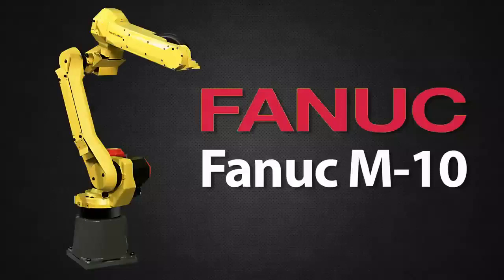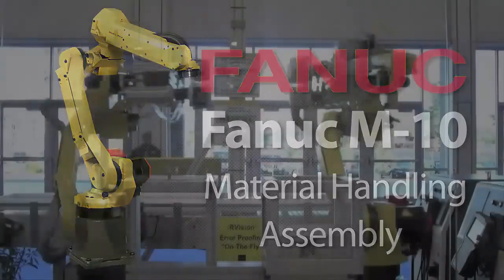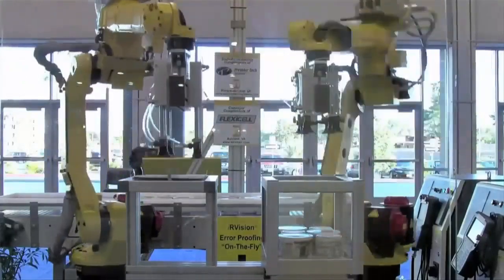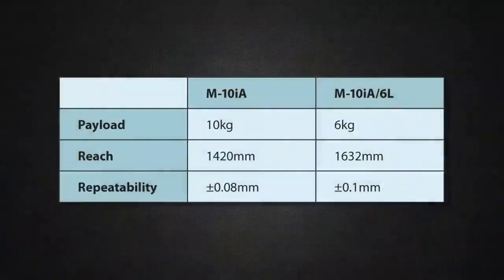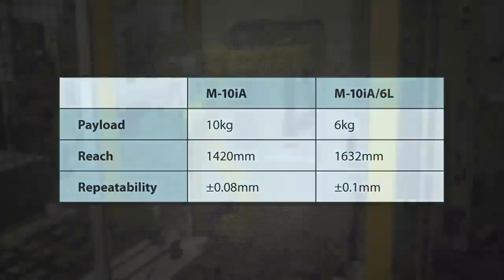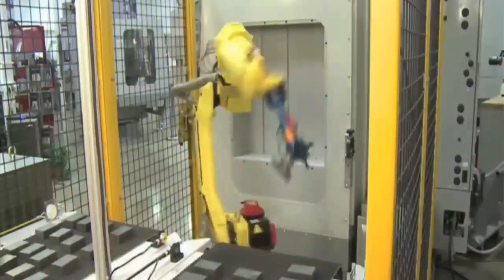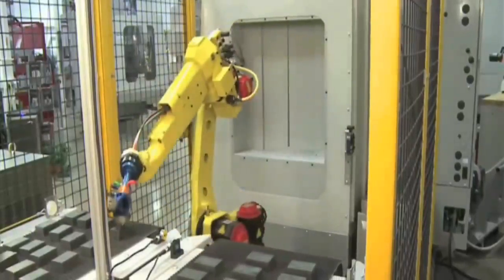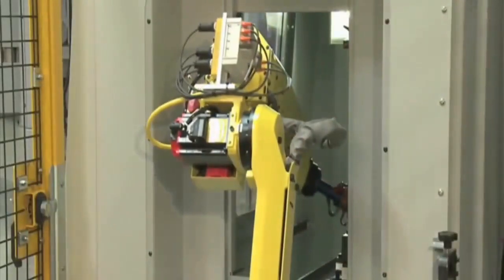Fanuc M 10 Industrial Robot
Fanuc M-10 series robots provide automated solutions for many material handling and assembly applications. The two models in this series allow buyers flexibility when deciding to automate the material handling processes. The M-10iA robot offers a 10 kilogram payload capacity and a 1, 420 millimeter reach.

The M-10IA 6L extended reach robot reaches 163 millimeters and can handle payloads up to six kilograms. Both robots feature a small footprint and slim wrist design, perfect for operating in small workspaces. M-10 robots offer flexible mounting options on the floor, angle, wall, or ceiling. The robots drives, motors, axes, and wrists work together to achieve 08 millimeter repeatability.